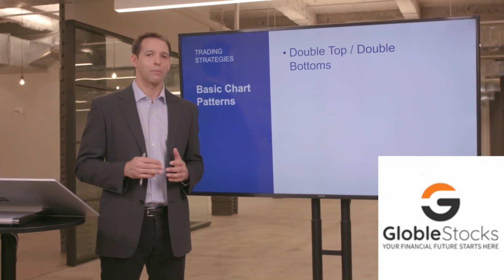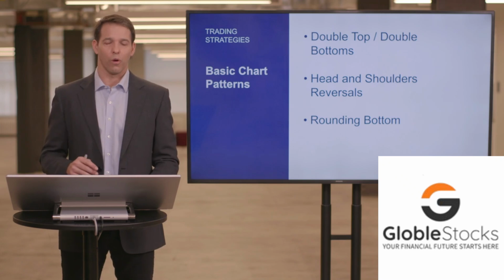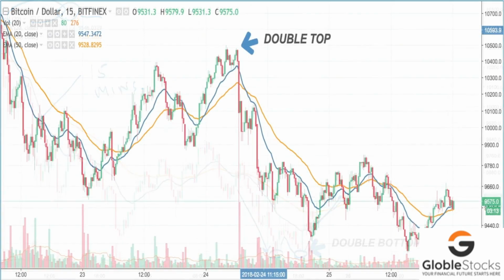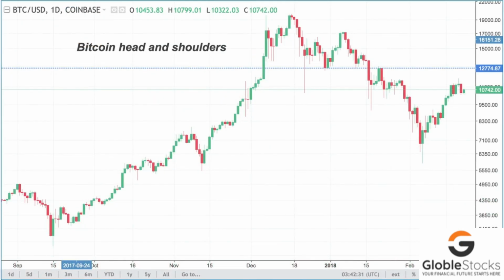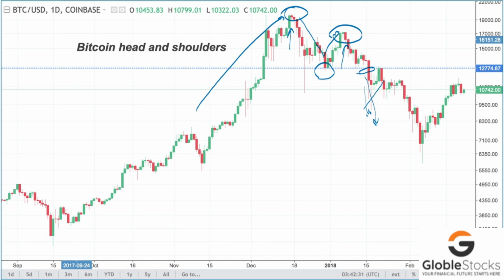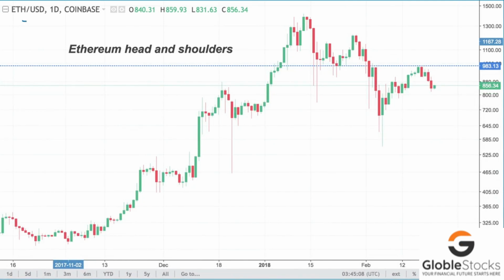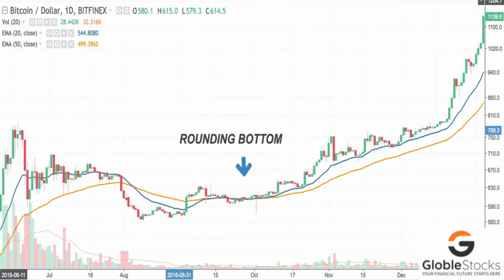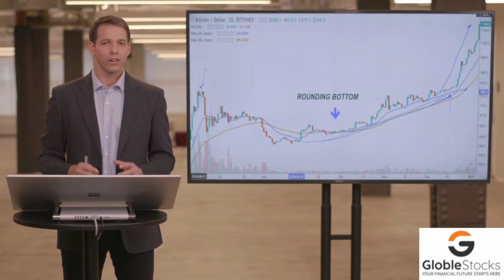"Mastering Chart Patterns: Double Top, Double Bottom & Head and Shoulders Explained!"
Top  Bitcoin Trading Exchanges!

Description
Double Top
Bearish pattern: Two peaks at similar levels after an uptrend.
Signals a potential trend reversal downward.
Double Bottom
Bullish pattern: Two lows at similar levels after a downtrend.
Indicates a potential upward reversal.
Bearish pattern: Three peaks (middle is highest) with a neckline.
Break below the neckline signals a downtrend.
Great for spotting reversals and setting trading strategies!